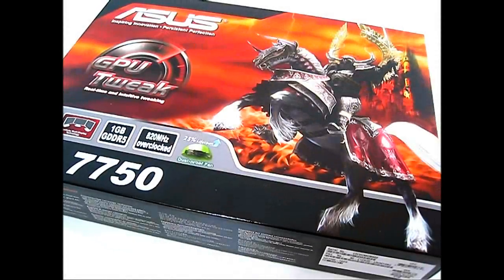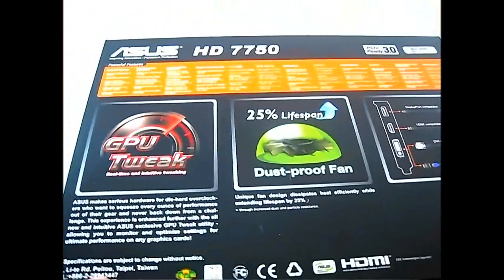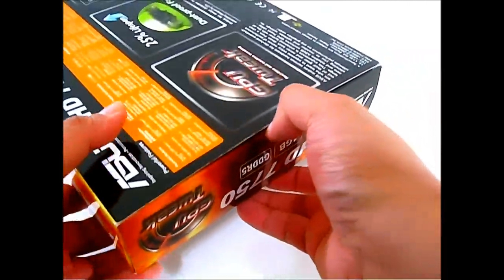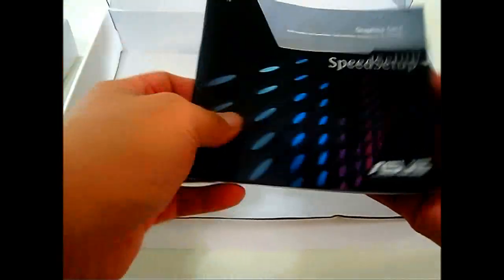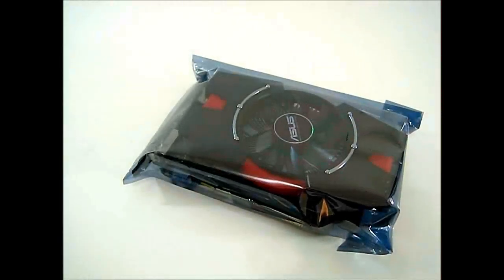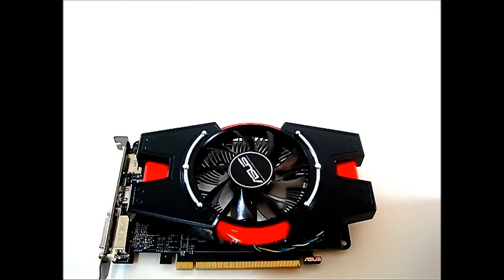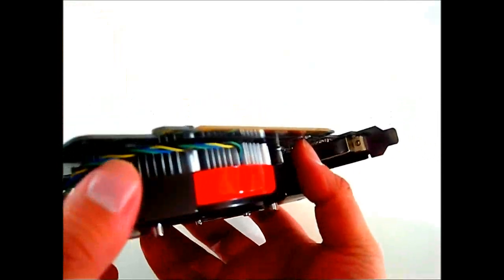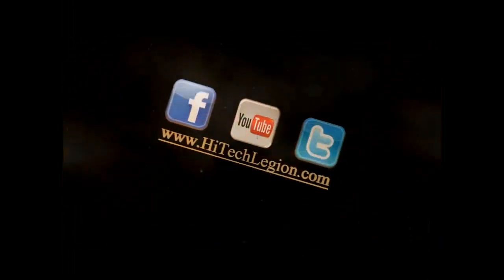ASUS Radeon HD 7750 1GB GDDR5 Video Card Overview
--For the full review and benchmarks.

The ASUS Radeon HD 7750 1GB GDDR5 video card requires less power than previous generation mainstream video cards. The ASUS Radeon HD 7750 1GB GDDR5 does not need any additional 75W PCI Express PSU connectors and draws all the power it requires from the PCI-E x16 slot. ASUS gave the HD 7750 1GB GDDR5 a slight bump in core clock to 820MHz and provides further performance tuning enhancements via GPU Tweak, a software bundled in the driver CD. Equipped with a full-sized HDMI, DisplayPort, and DVI port, the ASUS Radeon HD 7750 1GB GDDR5 is Eyefinity 2.0 capable, supporting multiple displays for gaming or productivity.